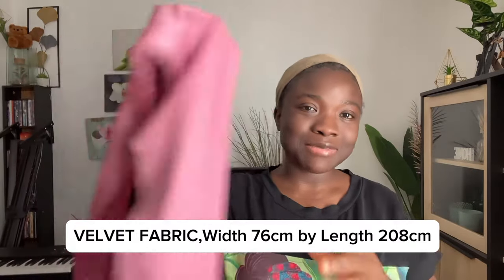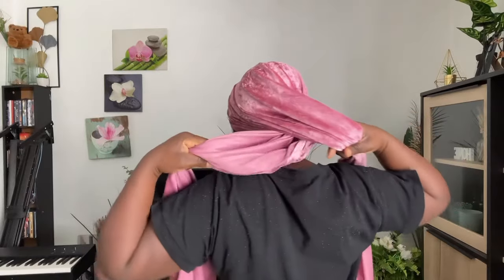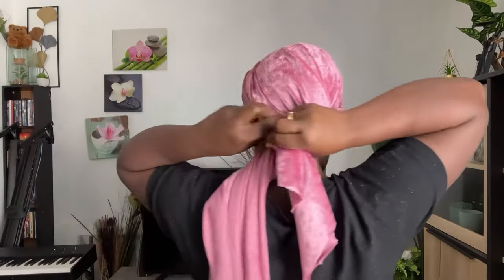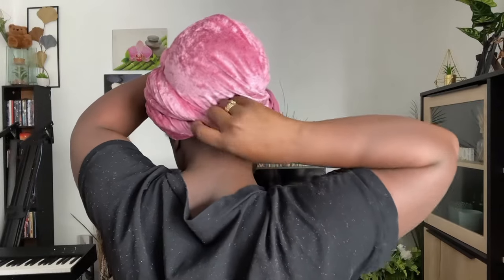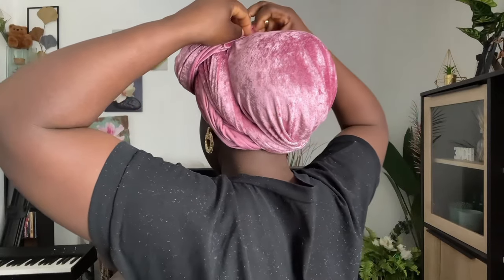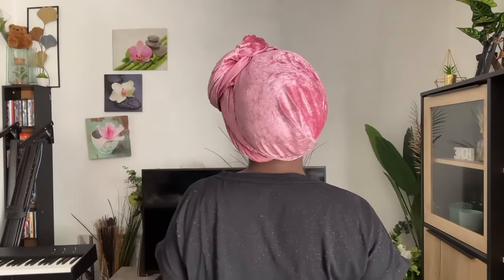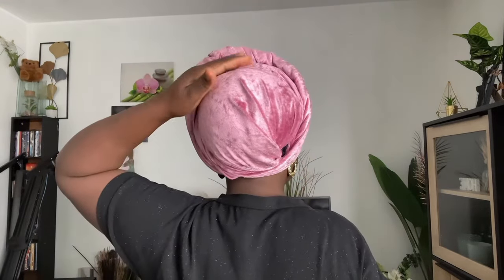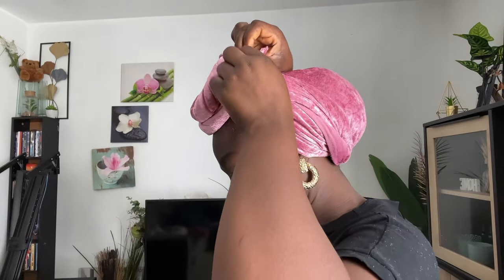4 QUICK & EASY VELVET HEADWRAP TUTORIAL/ Turban / Braids / Short Hair / Locs 🔥